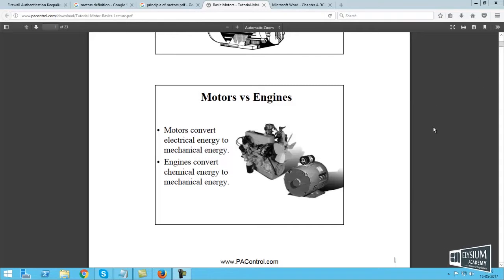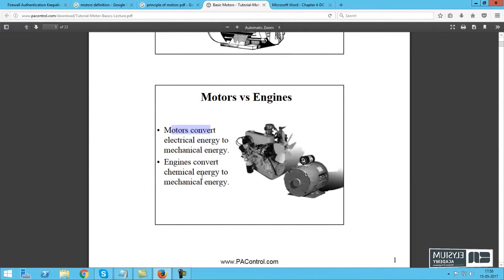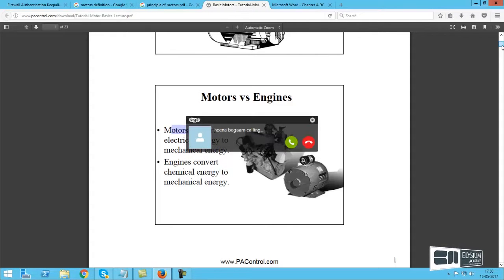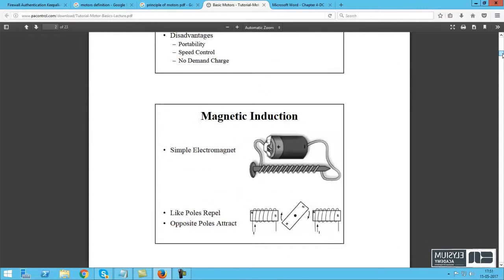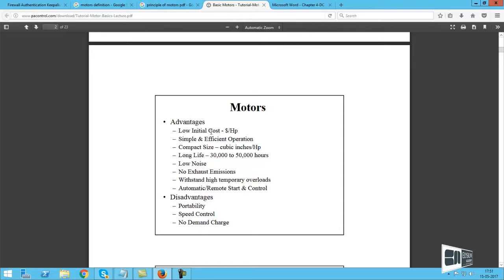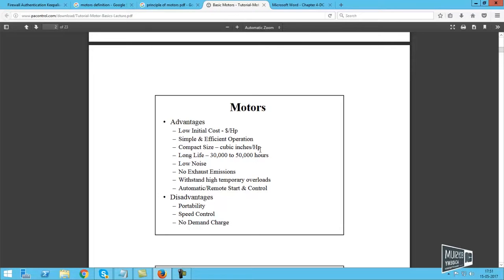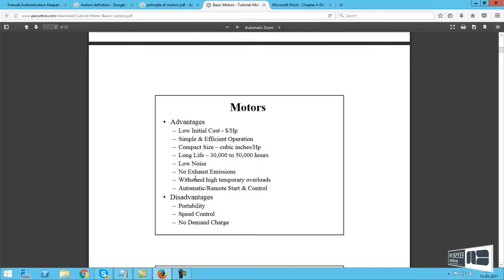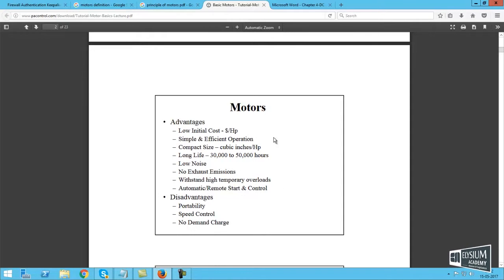Motors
Explained about motors concept